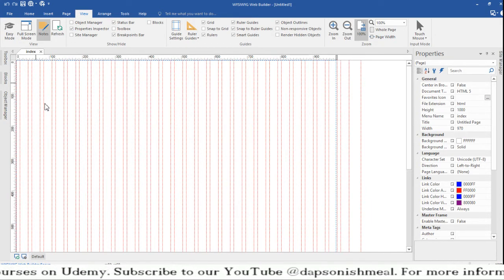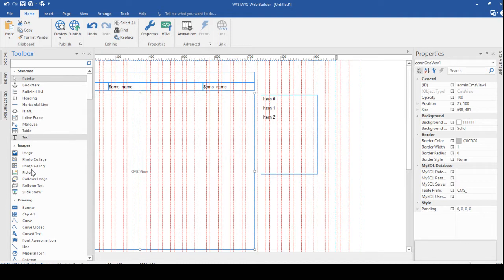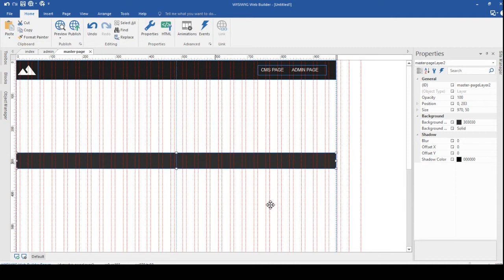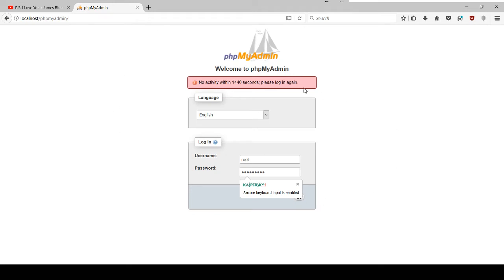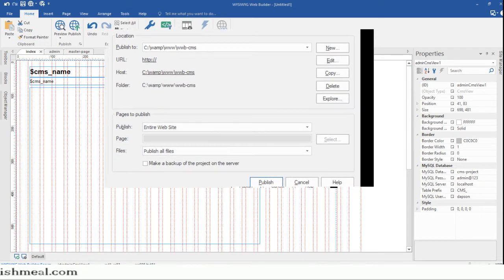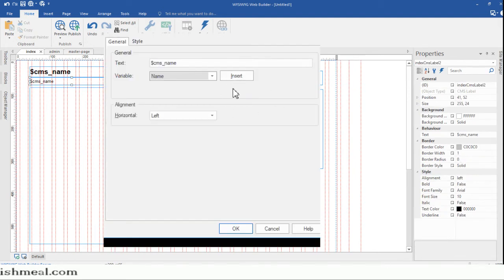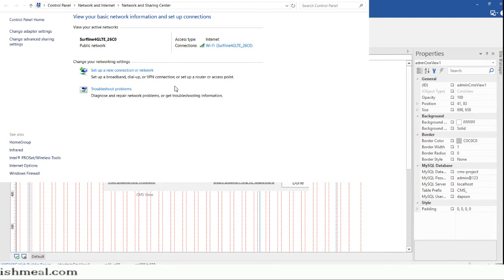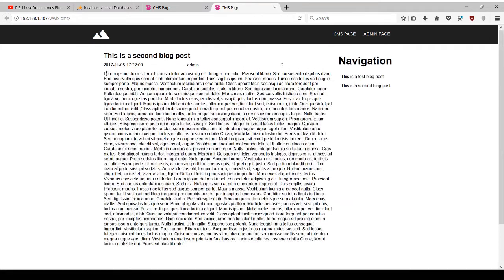How to setup Wamp on Windows and how to work with CMS tools in WYSIWYG Web Builder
Hi guys, in this live video, we are going to take a look at how to configure wamp to be able to preview all our WYSIWYG Web Builder projects on mobile devices as well as we'll take a look at how to configure and work with the cms tools in WYSIWYG Web Builder using wamp as a localhost server.